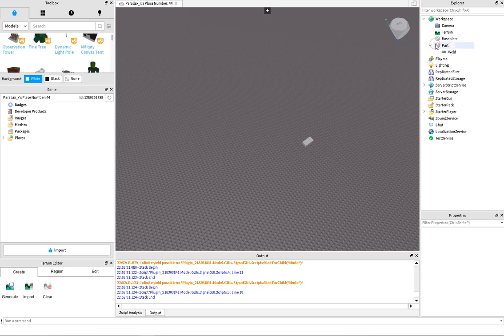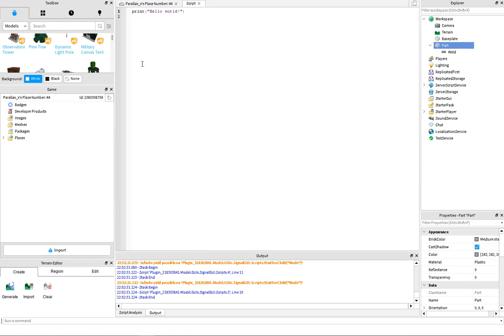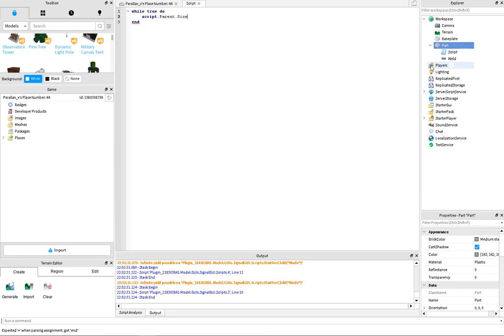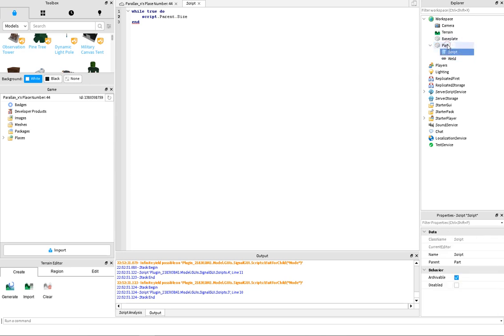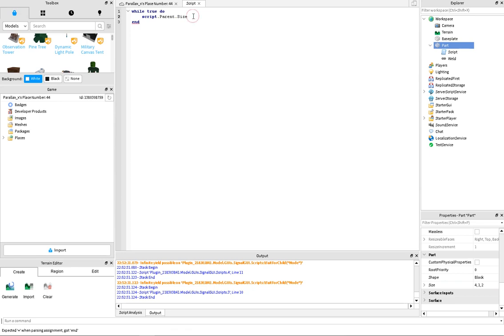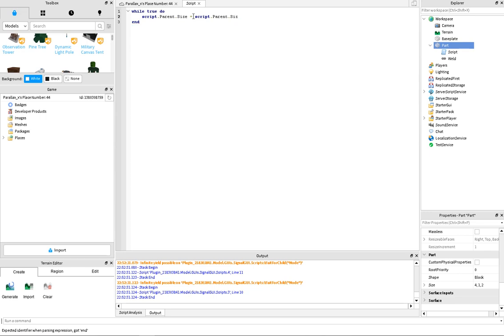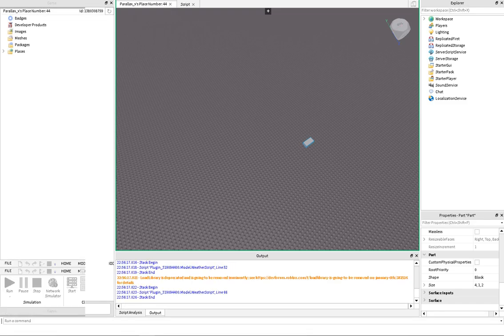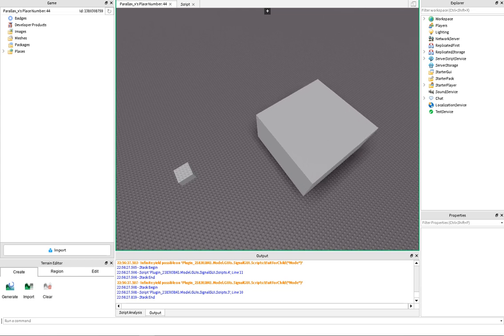How to Change A Part's Size Using A Script | Roblox Studio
What's up guys, Parallaxox here. Today, I will show you how to resize parts using a script.

00:00 Intro
00:23 Coding
01:48 Showcase